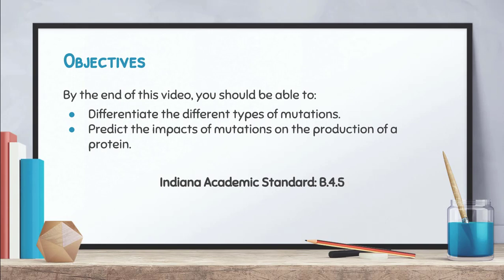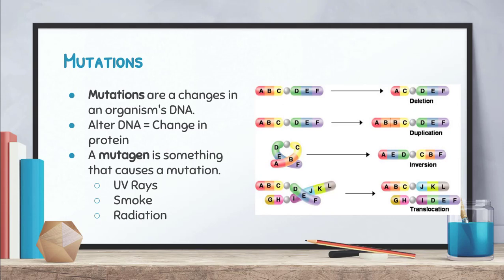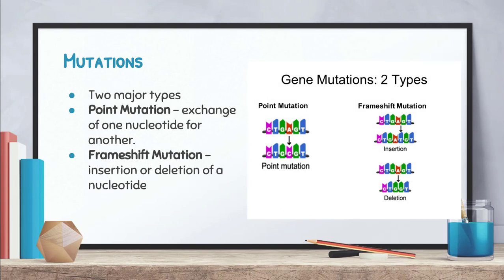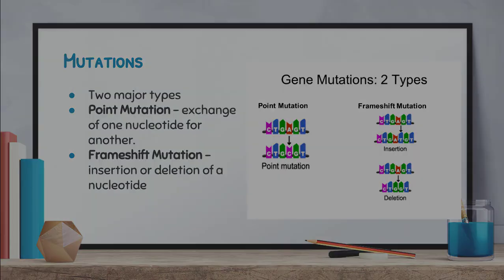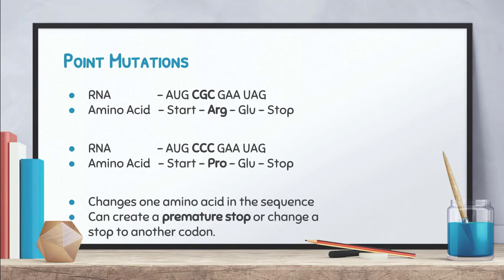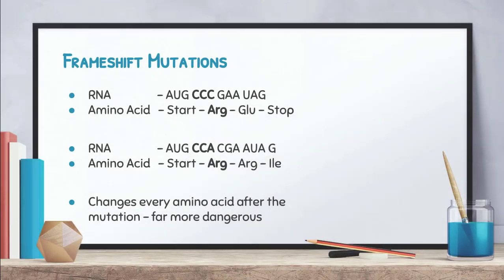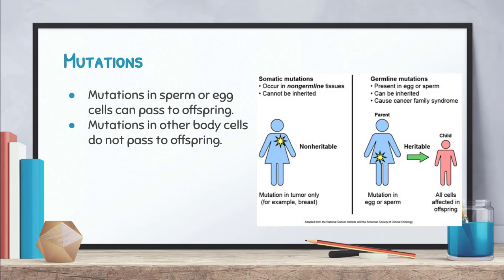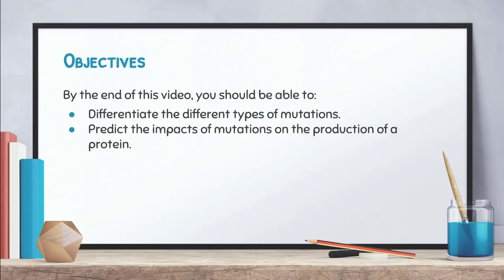Biology: Video 5-4: DNA Mutations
Mr. Lamb explains DNA mutations and the impact they can have on producing a protein.  Silent mutations and premature stop mutations are also discussed.